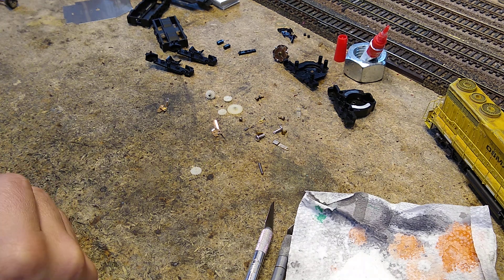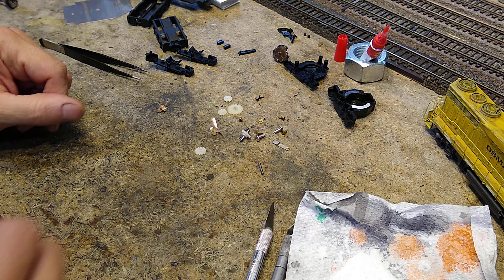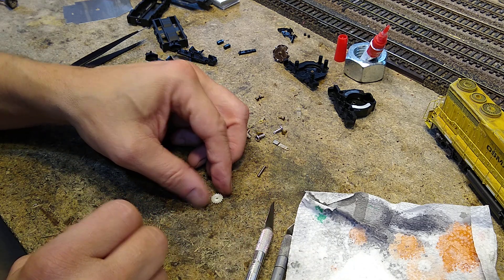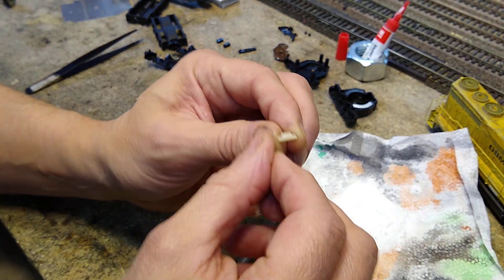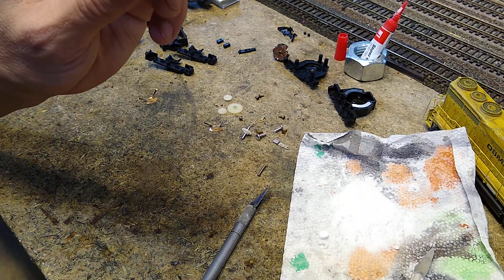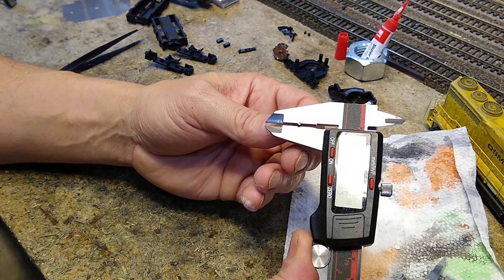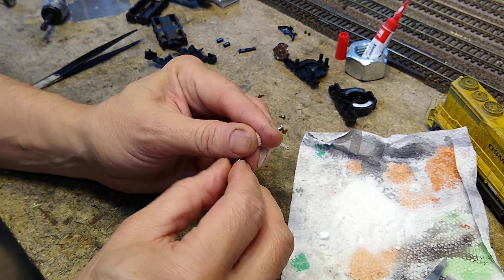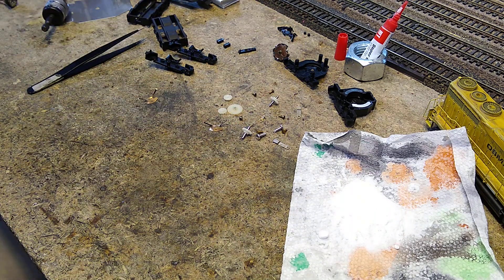Cracked Gear Repair Bachmann Life-Like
Once again we need to fix a cracked gear from a pancake motor using our scientific methods.